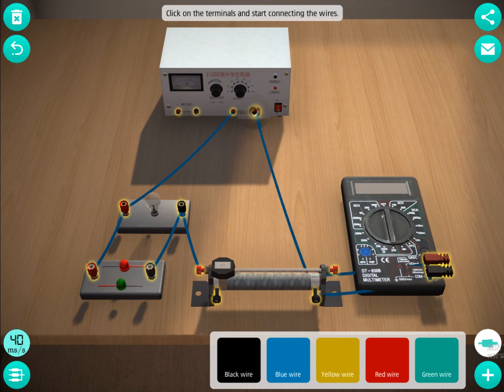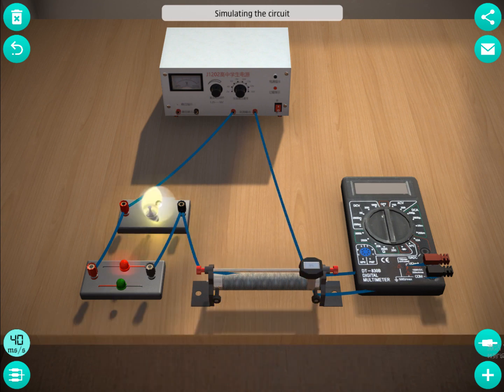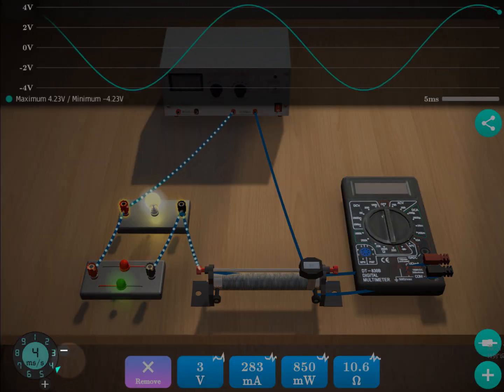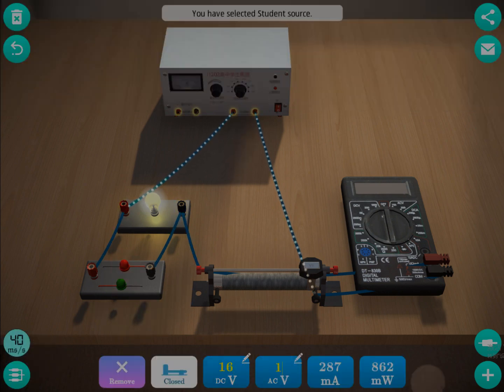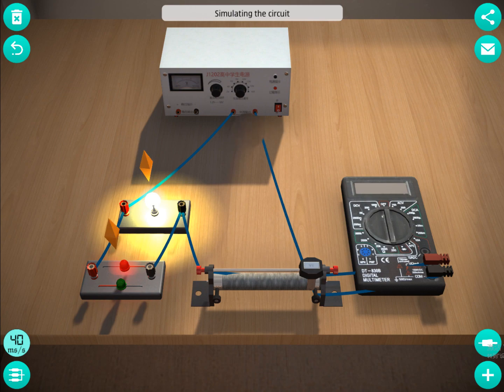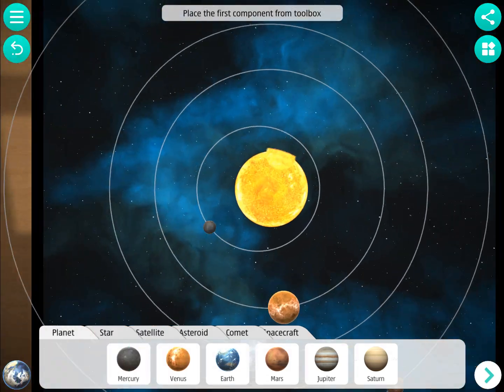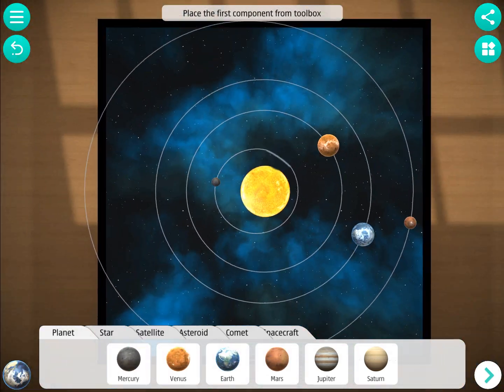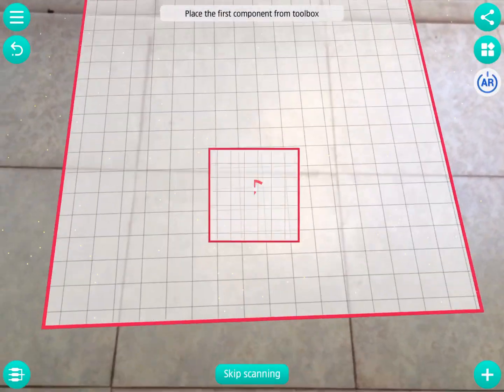Physics Lab - Learn science by doing experiments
Play with various circuit components, build your own 3D electric circuits, and see how they work in real time.

Celestial sandbox and more modules coming soon!

Perfect for teachers to demonstrate physics experiments in class and for students to explore inside and beyond classroom.

We’d love to hear your comments, questions, and ideas about Physics Lab. Just leave us a message at: